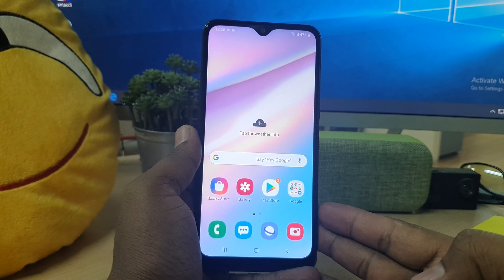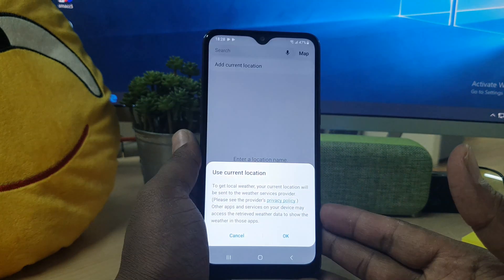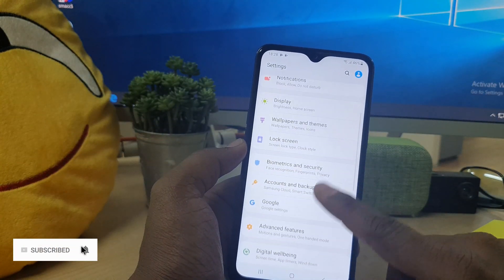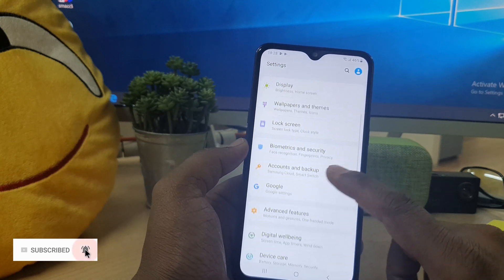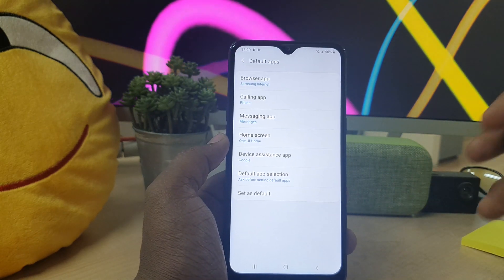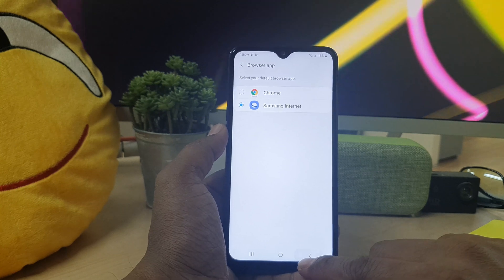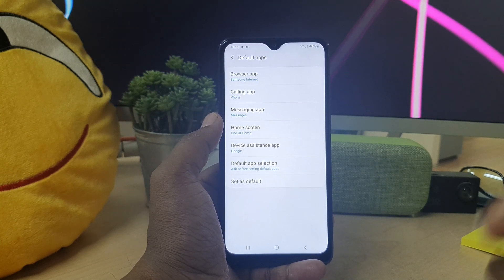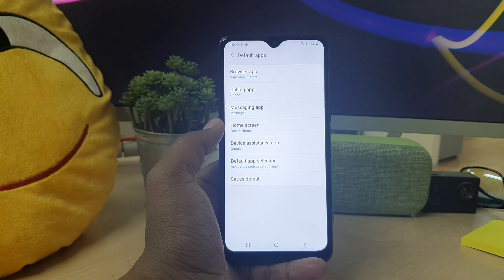How to change the default browser on Samsung Galaxy A10s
Enjoy a seamless entertainment experience with the remarkable Samsung Galaxy A10s Dual-SIM smartphone. It is packed with advanced features and functionalities to give you top-of-the-line user experience. The 6.2inch screen of this high-end smartphone renders an incredible resolution of 720 x 1520 pixels, which makes it a delight to watch your favorite content. Furthermore, it is powered by an incredibly powerful and efficient Octa-Core processor and 2GB RAM that ensures a flawless performance. This exceptional Samsung mobile features a 13MP plus 2MP rear camera system for capturing brilliant pictures on the go. Also, it has an 8MP front camera for capturing memorable selfies with your friends or loved ones. Thanks to its 32GB internal memory, this smartphone gives you ample space to store your captured pictures and videos, applications, games, and much more. What’s more, it includes a long-lasting battery that will easily give you long hours of trouble-free use on one single full charge. Also, it supports 4G LTE connectivity, so you can live stream live videos and download and upload content on the internet, at breakneck speeds. Available in a gorgeous blue finish, this smartphone will complement your personality.
Capture detailed shots and record high-definition videos with the Honor 10i Dual-SIM Mobile Phone. It features a 24MP plus 8MP plus 2MP rear camera setup that lets you capture exceptional pictures with superb clarity. Also, this mobile has a 32MP front camera for selfies. This mobile sports a large 6.21inch screen that displays brilliant visuals, giving you a lifelike experience. Furthermore, it features 128GB internal memory that gives you extensive space to store your entire music library, HD videos, and other essential stuff. This remarkable mobile is powered by a top-of-the-line 1.7GHz, Kirin 710 Octa-Core processor that ensures a fast and fluid performance, even when running memory intensive applications. The 4GB RAM ensures you do not experience any lags during multitasking. It runs on the highly intuitive Android 9.0 operating system which makes it safe and easy to use. This high-end Honor smartphone packs in a 3400mAh battery that provides long hours of trouble-free use. Available in a captivating phantom blue finish, this smartphone looks elegant and will earn you many compliments on your excellent choice.
In this video i am going to share with you How to change the default browser on Samsung Galaxy A10s.